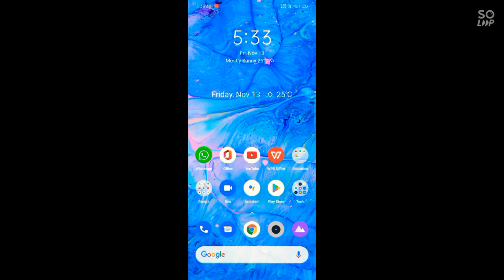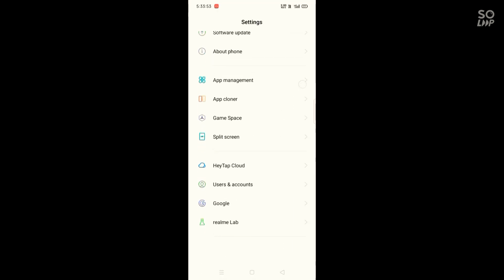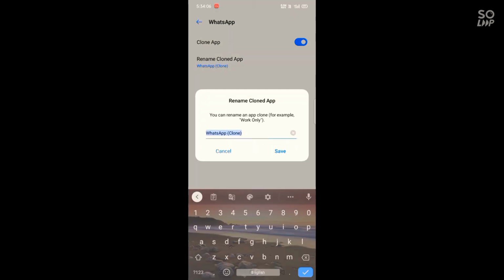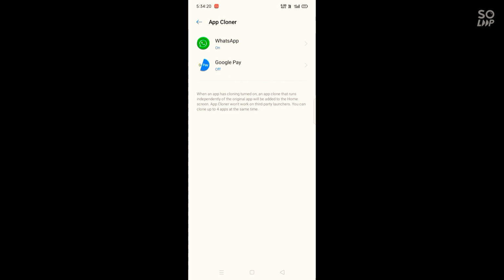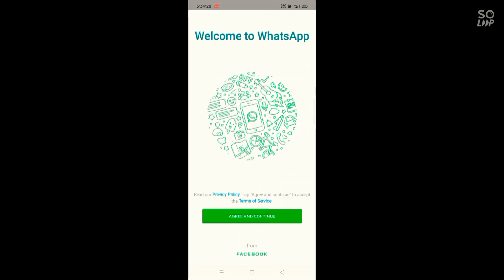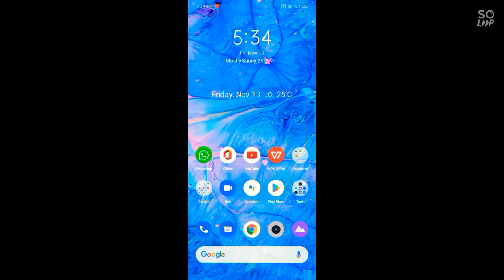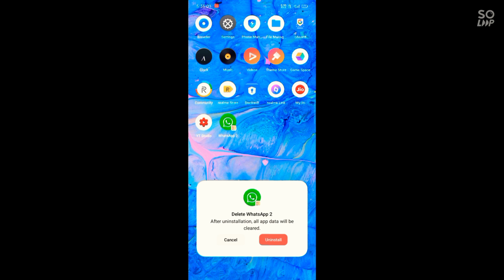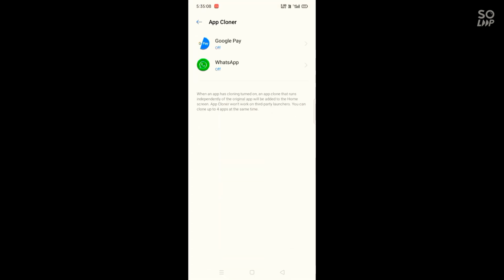How to use Dual apps in Realme Narzo 20 ? How to rename or delete a cloned app ?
In this video I am gonna explain you how to use dual apps in realme Narzo 20. I will also show you how to delete a cloned app and how to rename the cloned app.